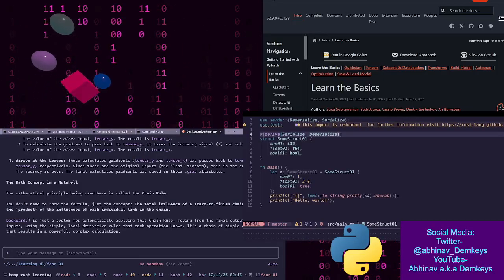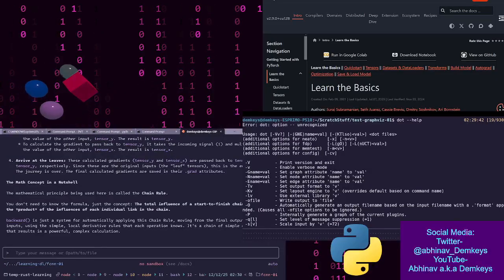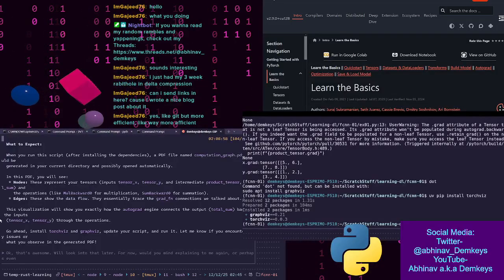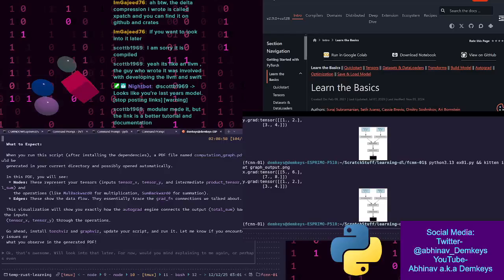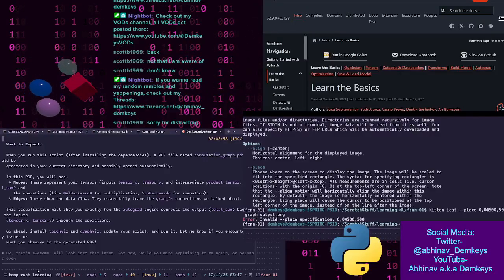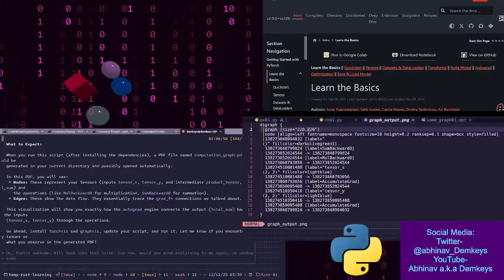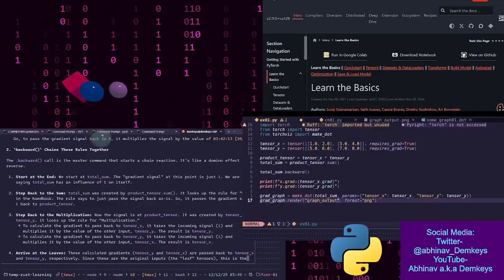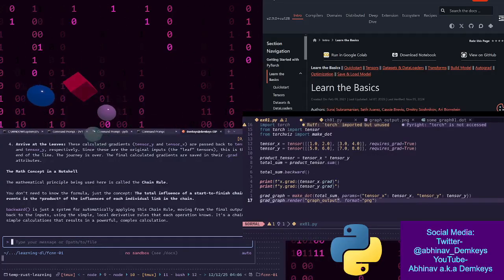More PyTorch! More Deep Learning! 🏳️‍🌈 | 12122025